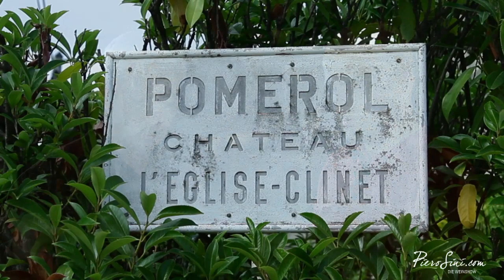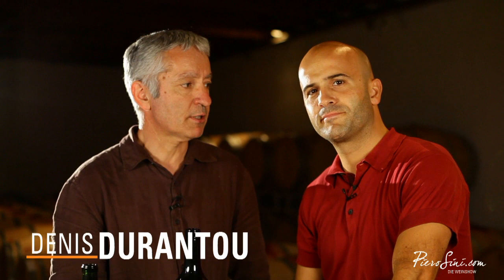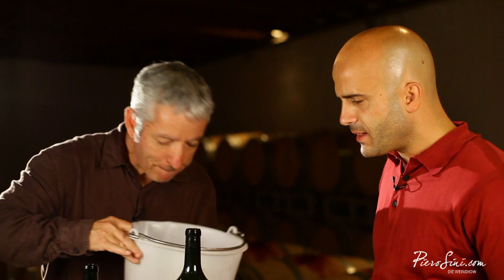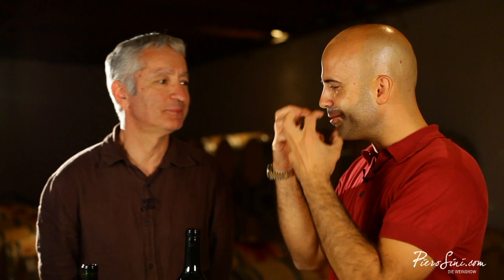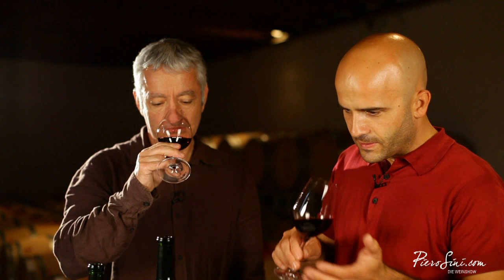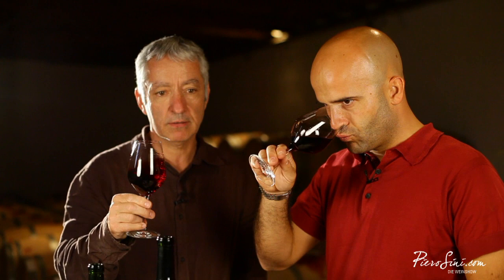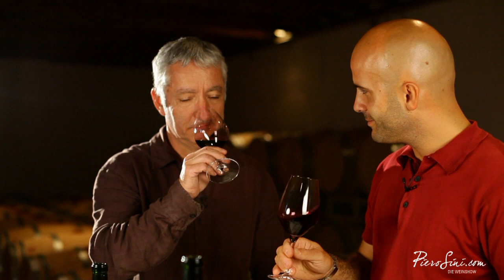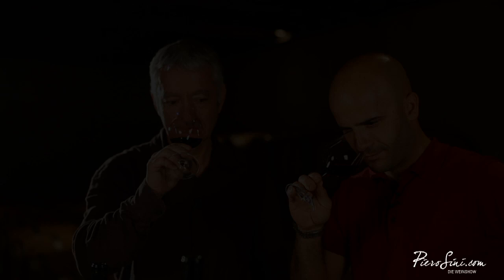Château L´Eglise-Clinet with Denis Durantou part.2 #028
Behind the church of Pomerol on deep gravel soil with admixtures of sand, loam and iron lie the 6 hectares vineyard of Eglise Clinet. This vineyard is one of the few that did not need to be repopulated after the heavy frost of 1956 in Pomerol and therefore has a very old vine population. Some of the vines are over one hundred years old. Denis Durantou has been managing the winery since 1983 and makes the most of this excellent raw material. Through careful selection and Durantous cellar use arise here rich, powerful and fruit-intensive Pomerols. Denis is always at a stage between slightly oblique artistry and organic biological, very intelligent farmers.
Eglise Clinet has now won the status of cult wine and is priced third in the Pomerol (behind Petrus and Le Pin) traded, but the quality of the chateau is on the same level.
In part.2 of the interview with Denis Durantou of Château l´Eglise-Clinet, Piero and Denis are tasting Château Montlandrie 2009 (Côtes de Castillon), Château l´Eglise-Clinet 2008 from a magnum bottle and Château l´Eglise-Clinet 2010 directly from the barrel. (August 19. 2011)

FEATURED WINES

DENIS DURANTOU. CHÂTEAU MONTLANDRIE
Country: France
Wine region: Bordeaux
Vintage: 2009
Classification: A.O.C. Côtes de Castillon
Variety: Merlot, Cabernet franc

Château Montlandrie vintage 2009 from Denis Durantou is a blend of Merlot 70% and Cabernet franc 30%. Opaque purple-hued colored. The wine reminds a little bit of a Pinot Noir with some meaty flavours. The dense and compact fruit of dark cherries, plums and mulberries is overwhelming. Open and complex. Full-bodied and juicy with supple tannins and a refreshing acidity. Elegant. No Blockbuster. Pepper and spices. A very wide-stretching finish. Best from 2012 through 2025+ (August 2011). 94 PS

DENIS DURANTOU. CHÂTEAU L’EGLISE CLINET
Country: France
Wine region: Bordeaux
Locality: Pomerol
Vintage: 2008

Château l’Eglise Clinet vintage 2008 from Denis Durantou is a cuvée of Merlot 85% and Cabernet Franc 15%. Tasted from a Magnum. Deep garnetred-hued colored. Intense and expansive with layers of dark cherries, plums and oriental spices. Profound and full-bodied with elegant and supple tannins and a refreshing acidity. Juice, Some dark chocolate, mocha and licorice. A really complex and approachable wine. Best from 2015 through 2030+ (August 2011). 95 PS